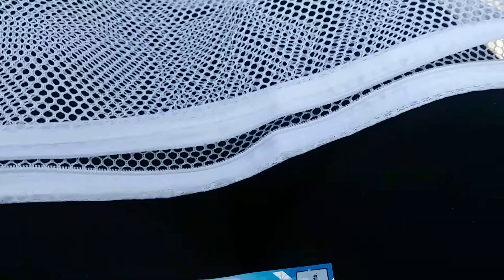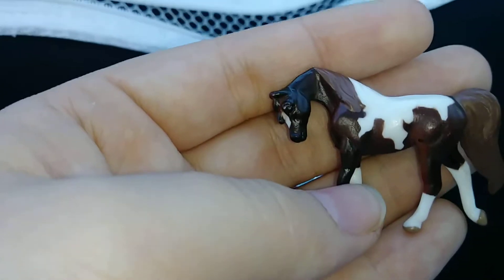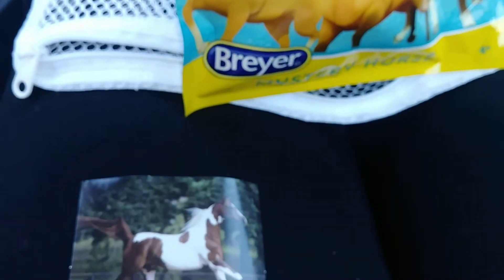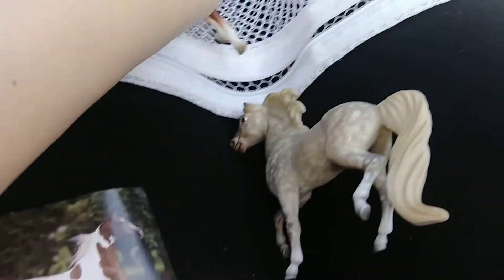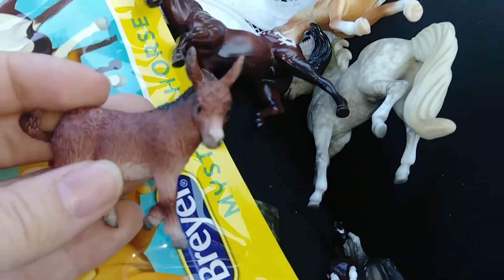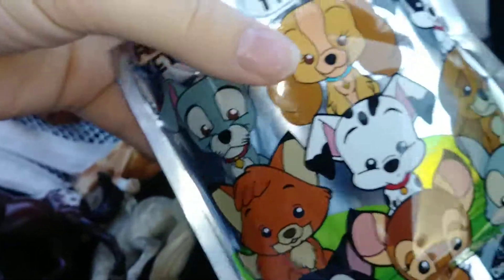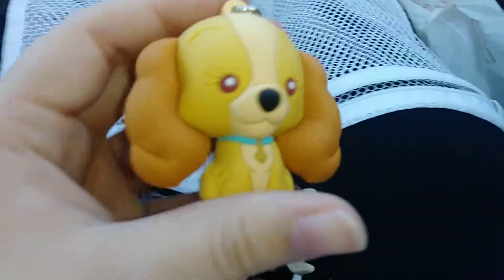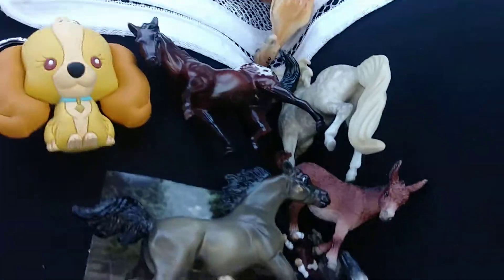Opening More Breyer Mystery Bags part 2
Just trying to keep up with breyer stuff lol im still not to great at it but trying XD all the breyer blind bags. and more videos to come!